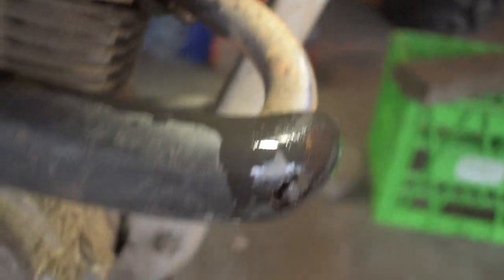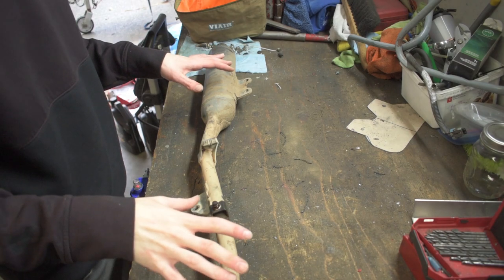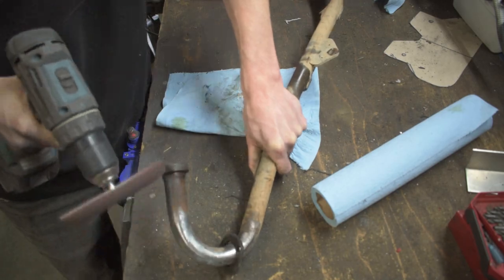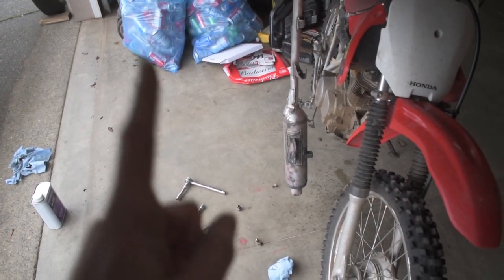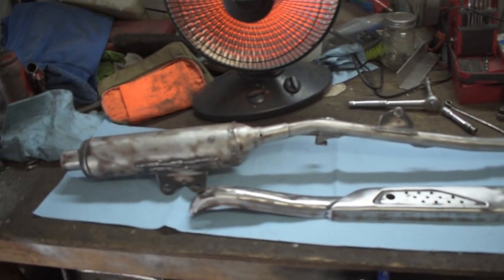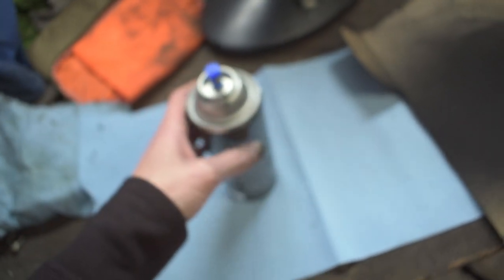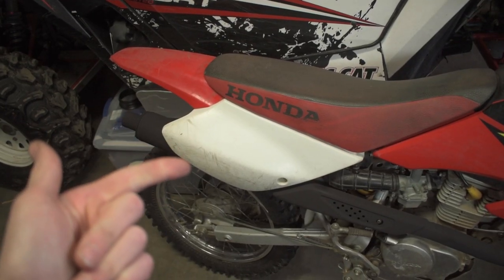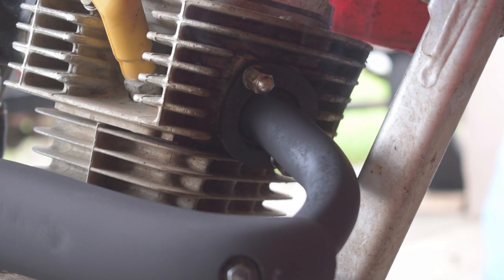How To Restore And Paint A Dirt Bike Exhaust At Home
Today we restore my xr100 exhaust to OEM Fresh! Learn how to remove rust, prepare metal and properly lay down exhaust paint!

0:00 Overview
0:34 Exhaust Removal
1:42 Before Prep
2:17 Tool Showcase
2:32 Sanding The Exhaust
4:10 Cleaning The Exhaust
5:02 Paint Prep
6:35 Painting
8:19 Exhaust Showcase
9:03 Exhaust Install
9:55 Setting The Paint

Want to get the same first bike I bought? Check it out below: